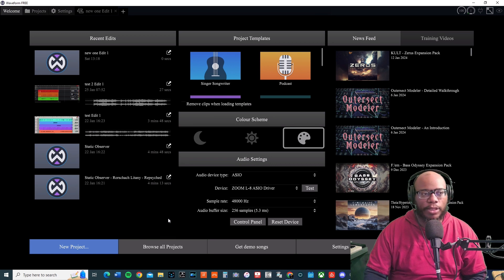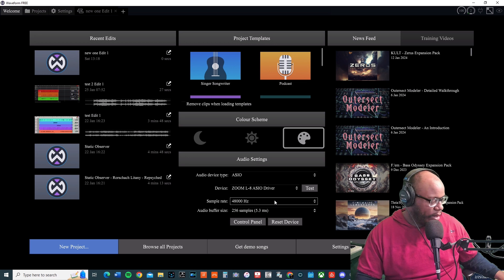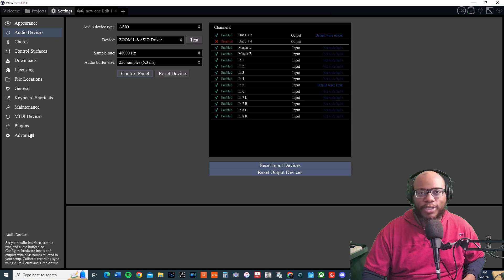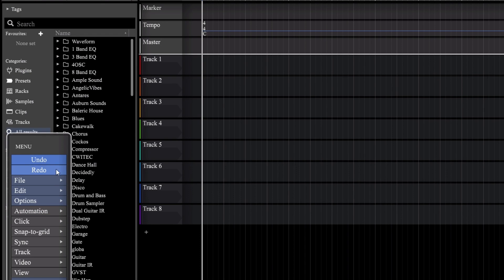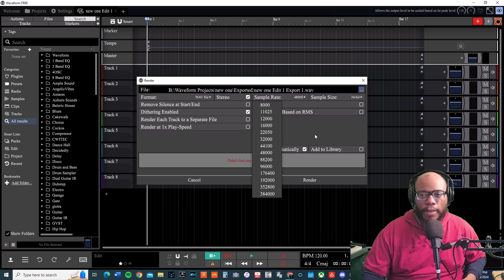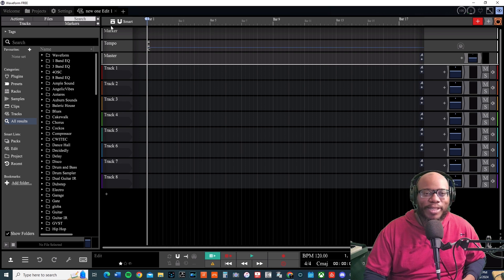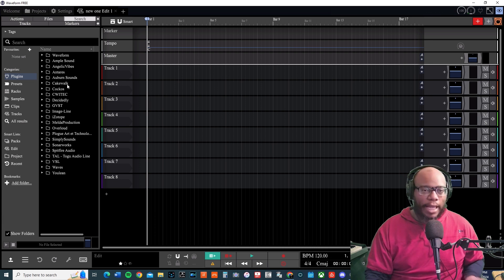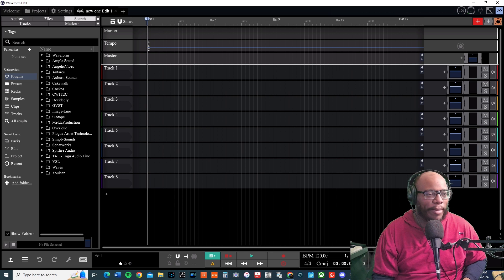How to Adjust Sample Rate in Tracktion Waveform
Learn how to set the sample rate in Tracktion Waveform 12 free Daw.  I also share how to export project and render in a higher bit depth.  Waveform 12 is an amazing free daw that you definitely should download.

✅ TOOLS & RESOURCES